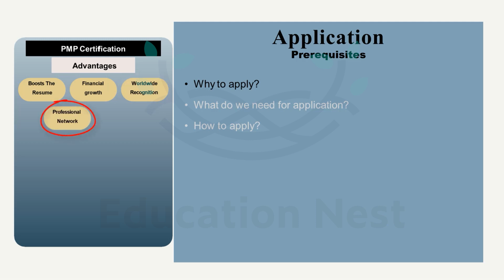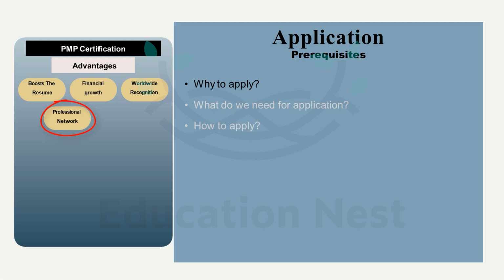Types of Questions in PMP Exam: A Comprehensive Overview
In this video, we'll provide a comprehensive overview of the question formats found in the PMP exam, along with essential tips and techniques for success.

The PMP exam assesses a project manager's ability to apply knowledge, skills, and tools in various scenarios. Understanding the different question types is vital for effective exam preparation. In this comprehensive guide, we'll walk you through the various question styles and share strategies for answering them correctly.

Throughout this video, we'll share practice questions to help you boost your readiness for the PMP exam. We'll cover techniques for approaching situational, knowledge-based, and application-oriented questions, enabling you to master diverse question formats.

Join us as we showcase real-life success stories from individuals who have aced the PMP exam, sharing their journey and insights to inspire and motivate you. Whether you're a PMP aspirant or aiming to enhance your project management career, this guide to PMP exam question types will be your ultimate resource.

Don't miss out on this opportunity to elevate your project management journey through PMP question mastery.

🔥 Timestamps:
0:00 - Introduction to PMP Exam Question Types
1:15 - Understanding Different Question Formats
3:02 - Techniques for Answering Situational Questions
4:18 - Knowledge-based Question Approaches
5:56 - Application-oriented Question Strategies
7:10 - Conclusion and Preparing for Diverse PMP Questions

Let's master various question types and achieve PMP exam success!